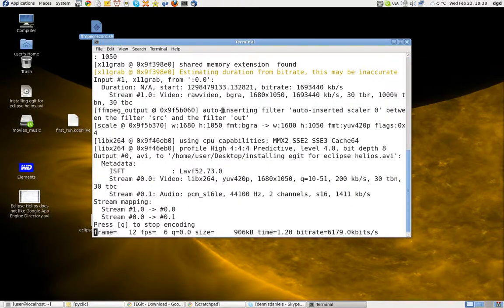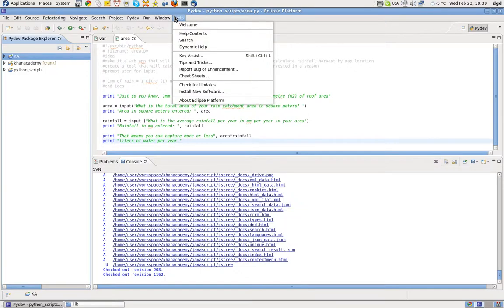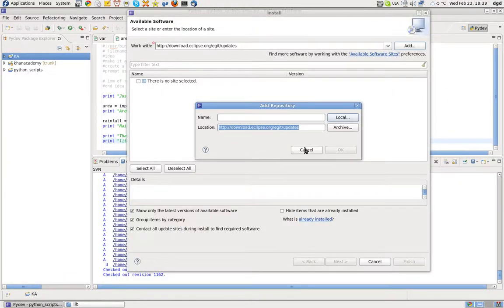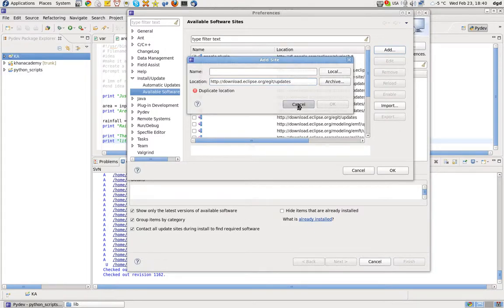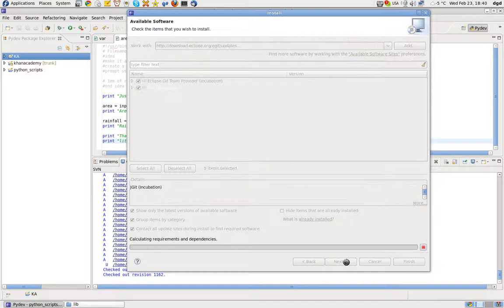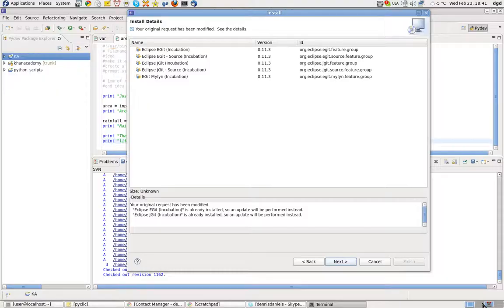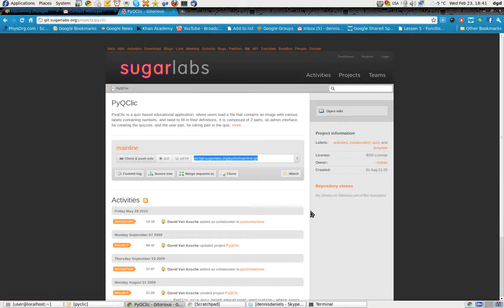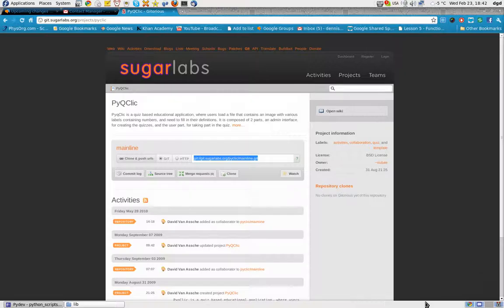installing egit for eclipse helios so easy!